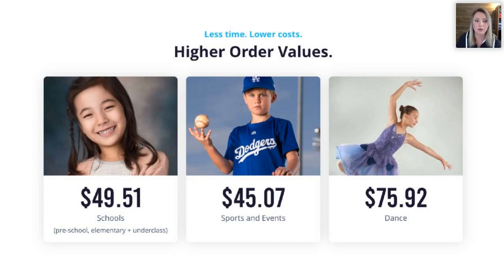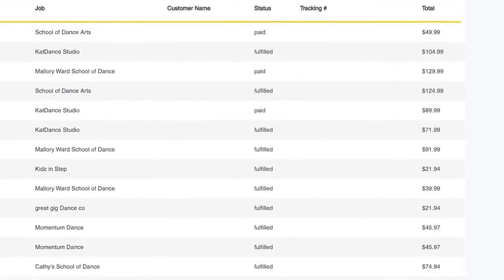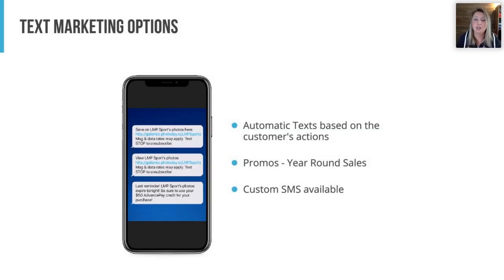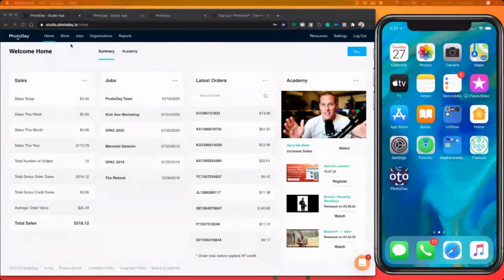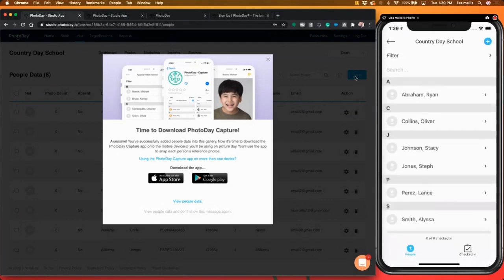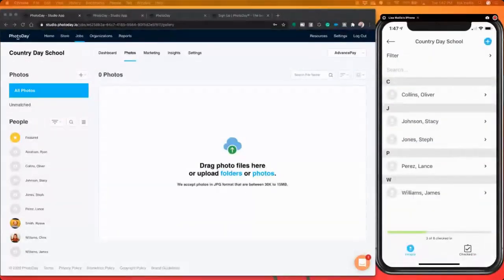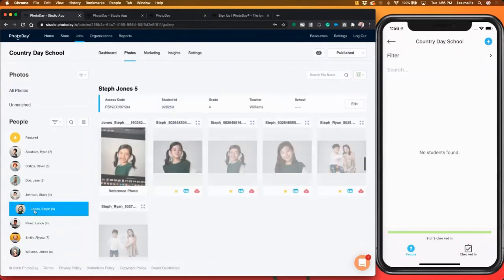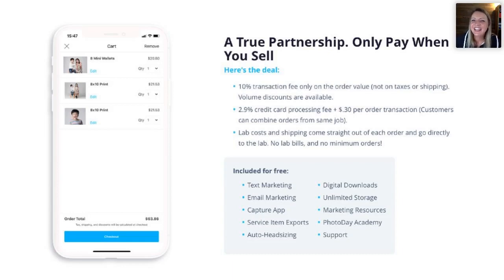PhotoDay for Schools, Sports + So Much More.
Join Lisa Mallis for this 60-minute walkthrough of PhotoDay’s Private Galleries + Capture App. Featuring Richmond Pro Lab + PhotoDay’s newest feature, Backgrounds.